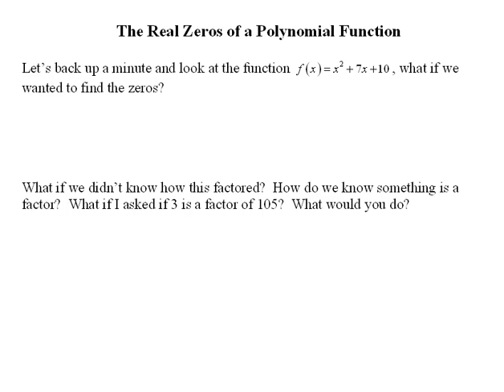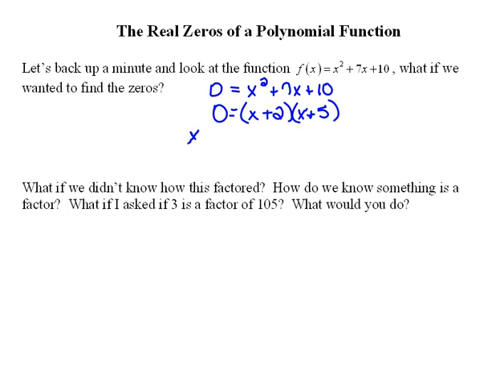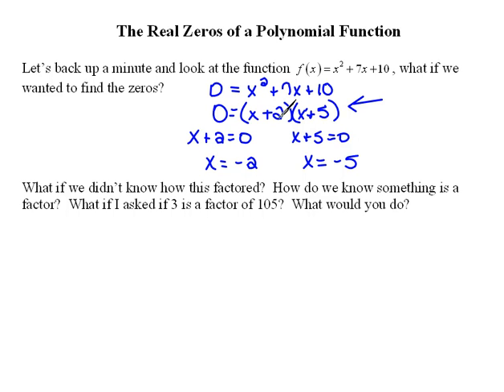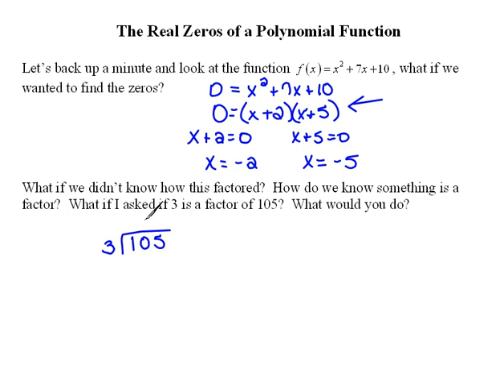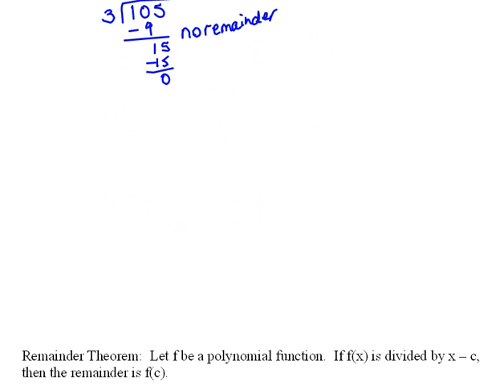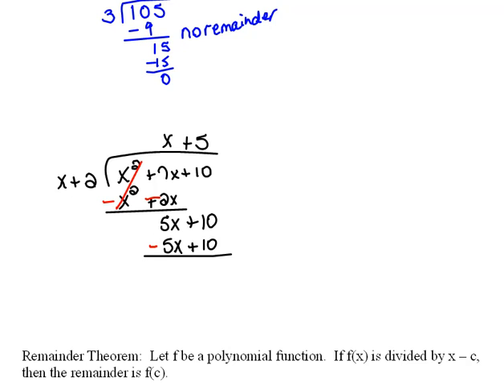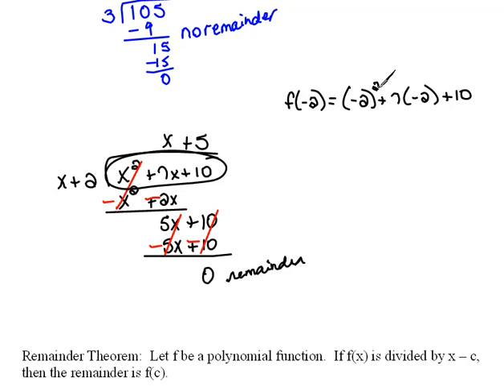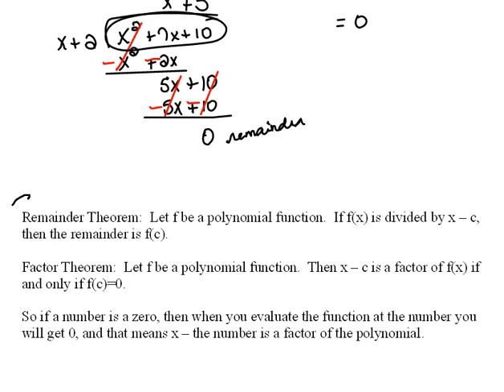Factor and Remainder Theorems 5.2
Explaination of the factor and remainder theorems.